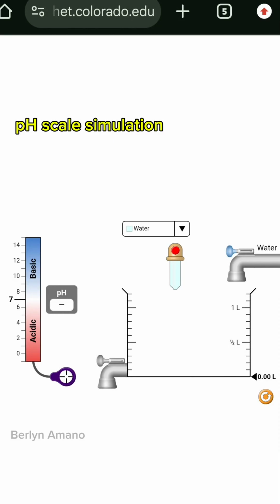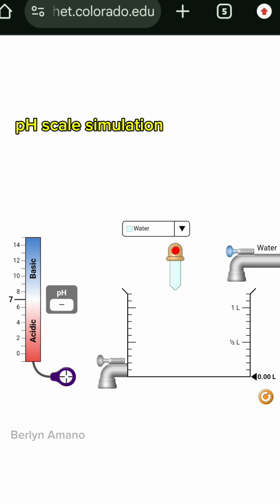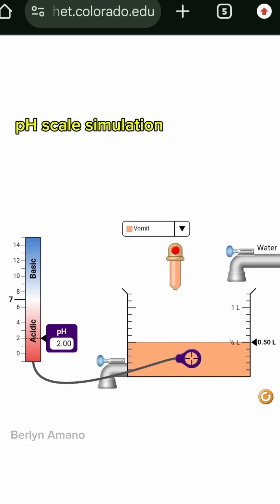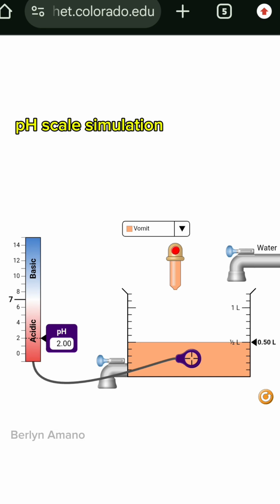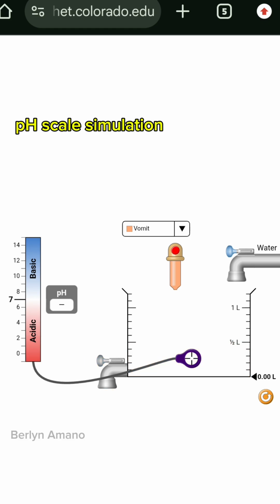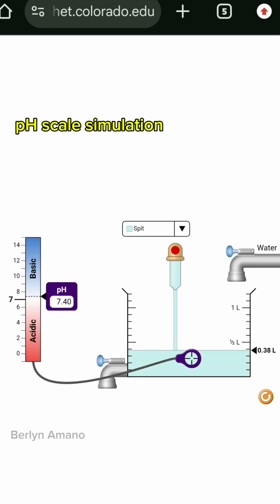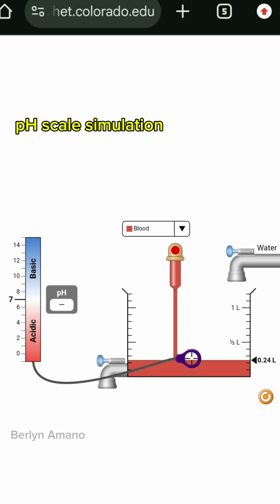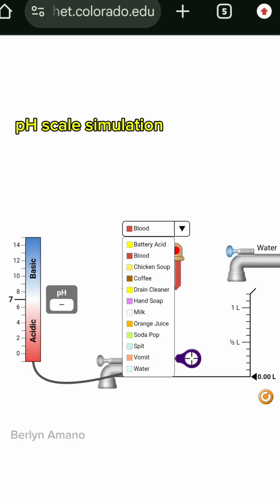pH Scale simulation